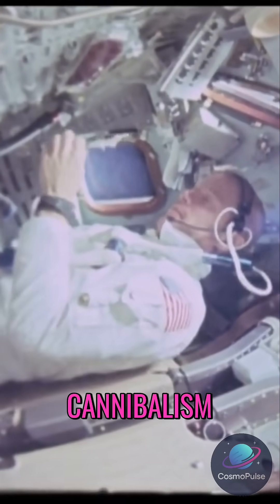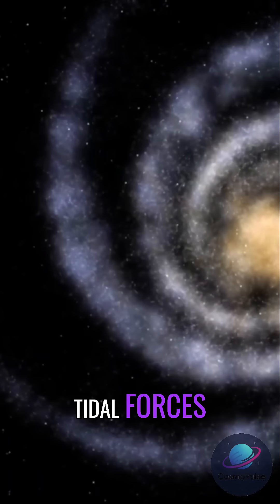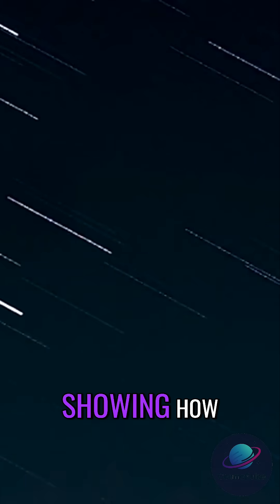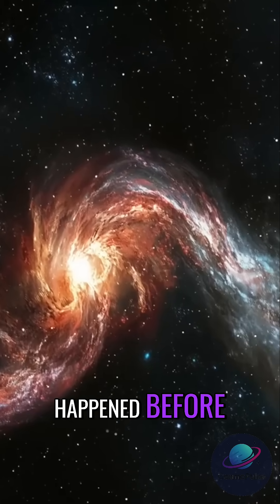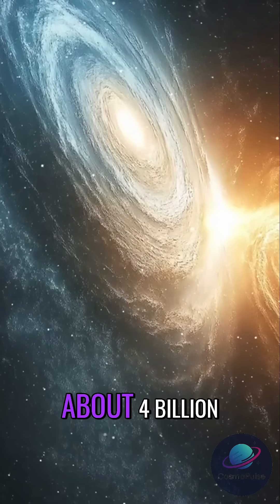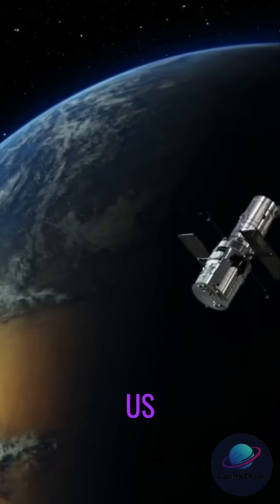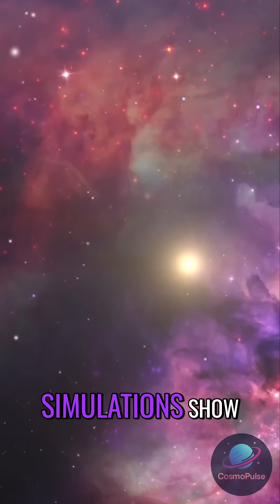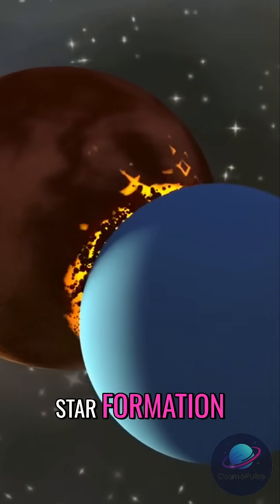Milky Way's Wild Secret: Galactic Cannibalism & Collision Course!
Uncover the astonishing phenomenon of Galactic Cannibalism! We explore how the Milky Way devours smaller galaxies like Sagittarius and Andromeda. Witness stellar streams, ancient mergers, and future galactic collisions! Learn about star formation triggered by cosmic events in our ever-evolving universe.